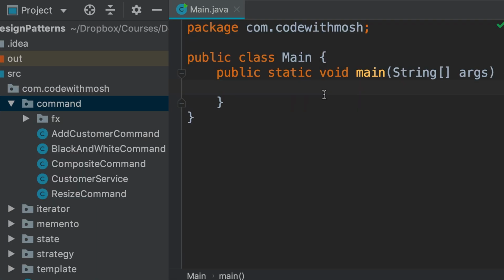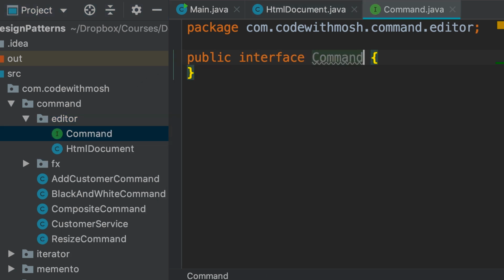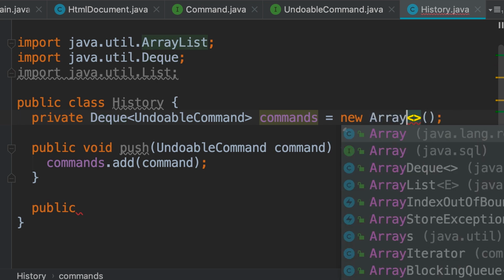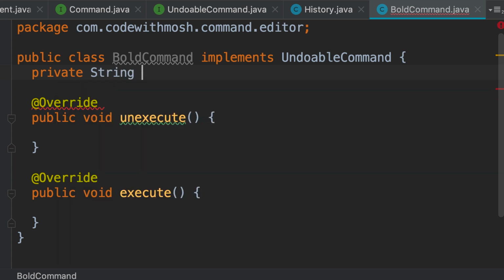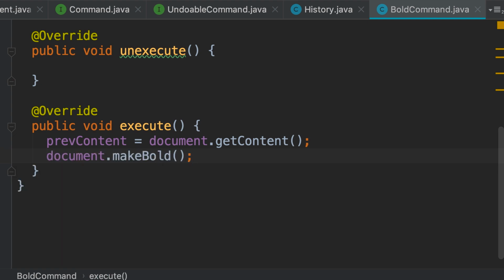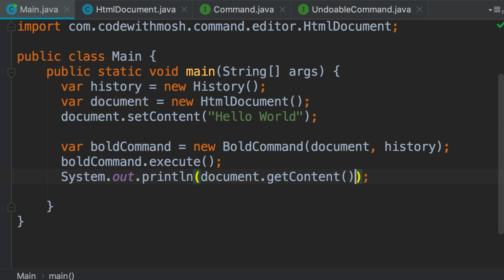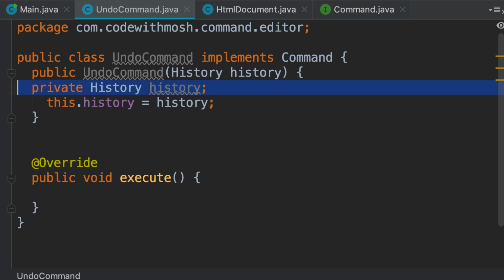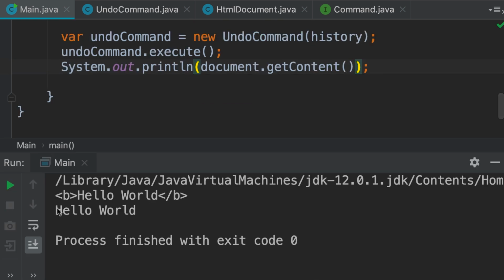Design Patterns #37 - Implementing Undo Mechanism (read desc) [By Mosh Hamedani]